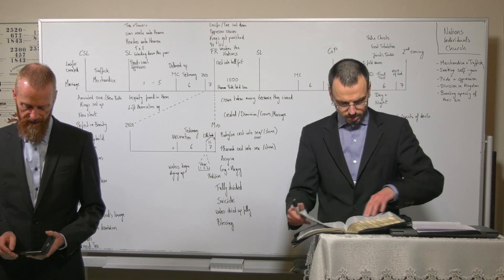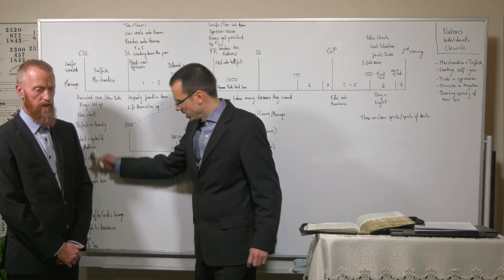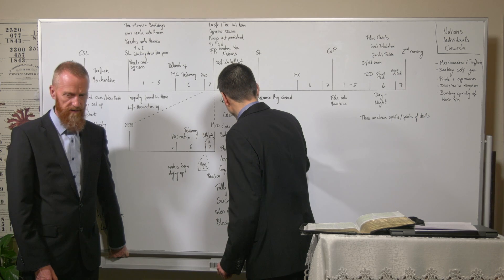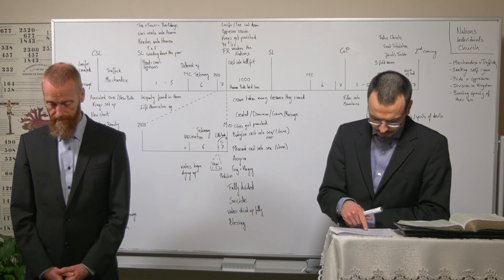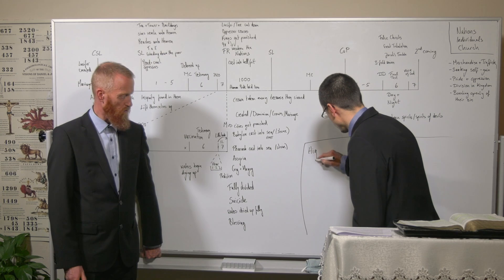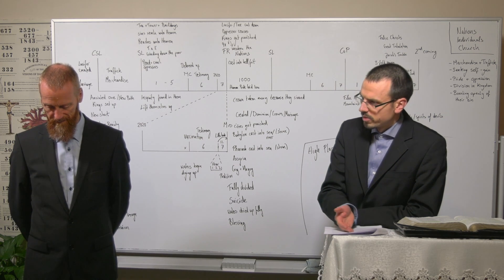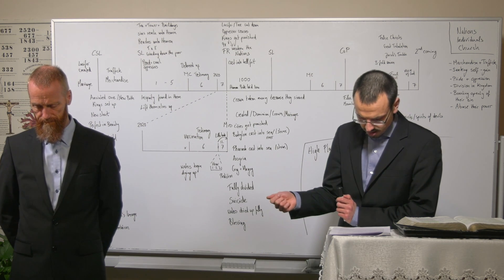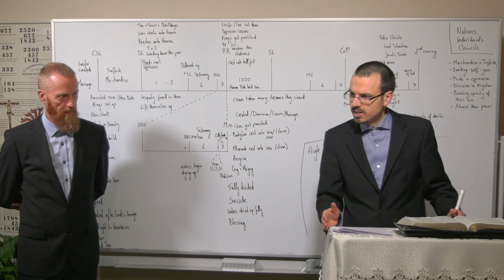8. The Destruction of the Cities/Die Zerstörung der Städte - Winter Seminar 2021/22